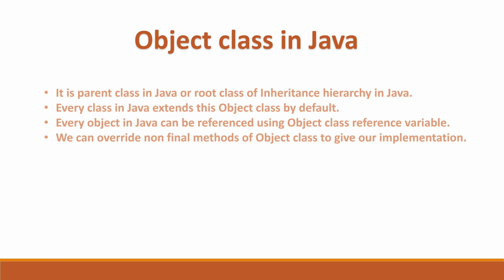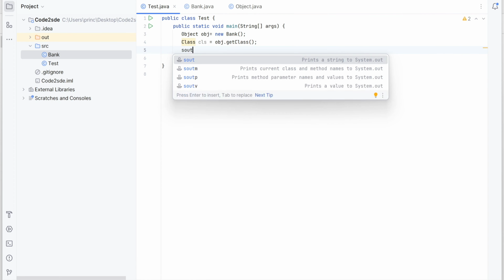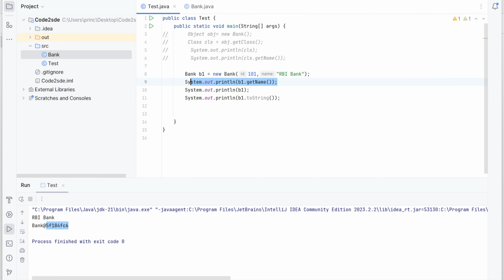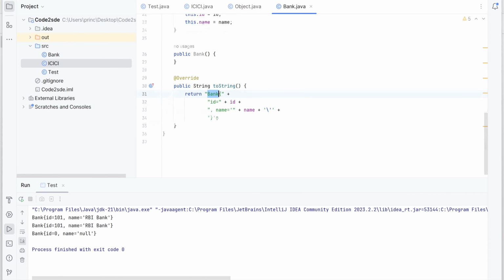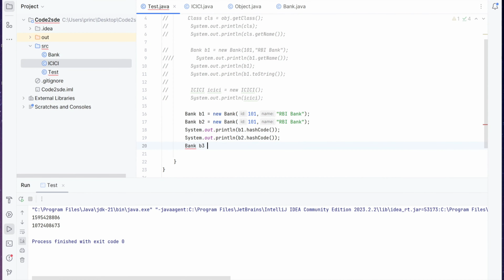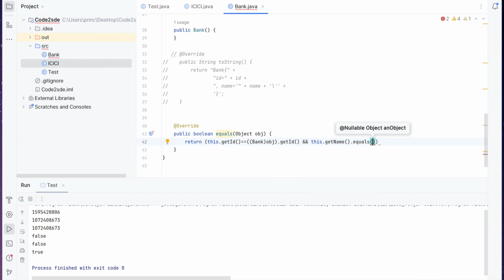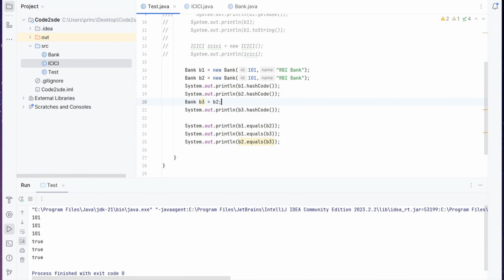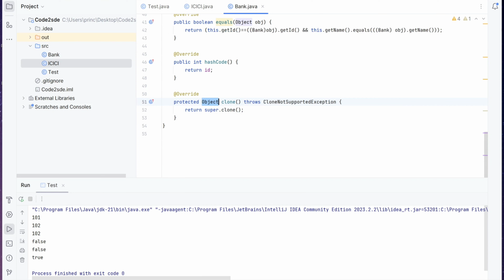Object Class Methods in Java | Learn when to override hashCode & equals method in Java🔥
In this video, we dive into the Object class methods in Java, covering key concepts such as hashcode, tostring, equals, and clone methods of Object class. Whether you're a beginner or looking to brush up on your Java skills, this video will help you understand the importance of these methods in programming.

Timestamps:

00:00 What is Object class in Java?
01:55 Listing various methods of Object class
03:52 getClass() method
05:54 toString() method
13:16 hasCode() method
16:27 equals() method
24:06 clone() method